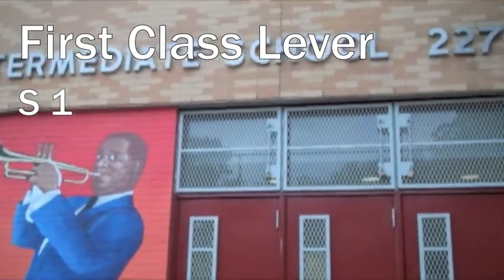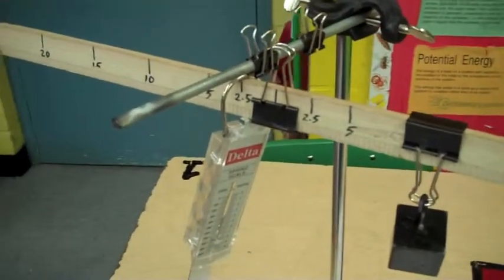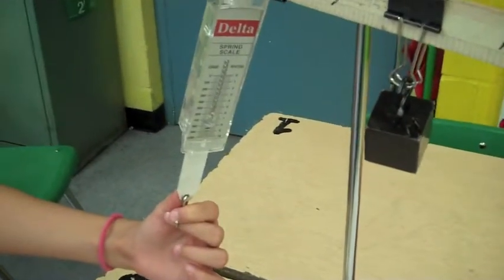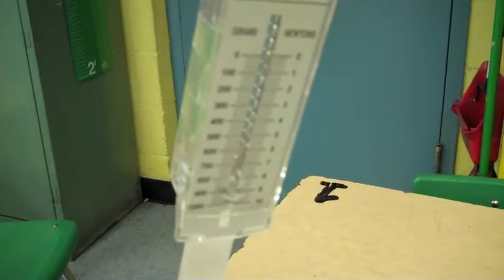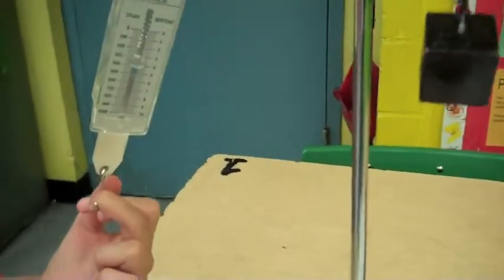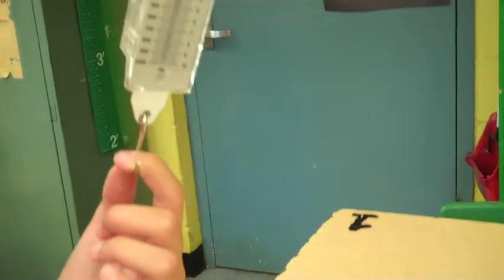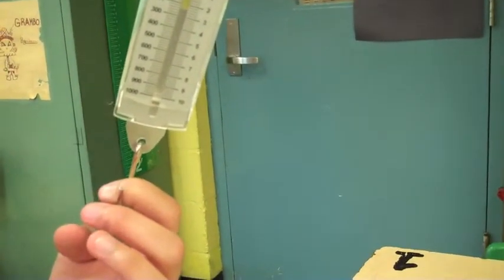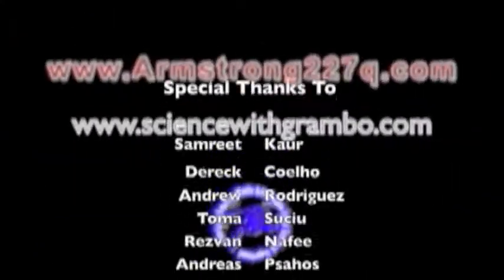FirstClassLever SWG S1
In this video demonstration, students are showing how a simple machine called a first class lever works. This lever is built  from a half meter stick and hangs from a ring stand. The load is a 240g mass,